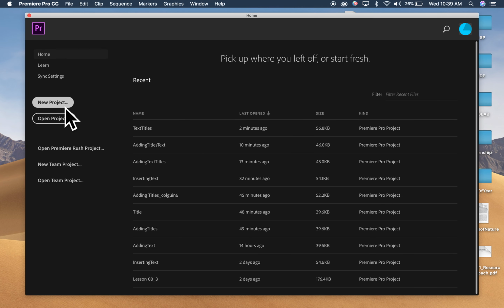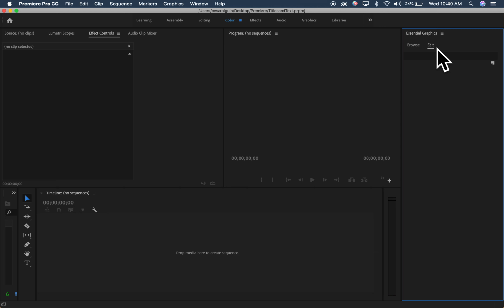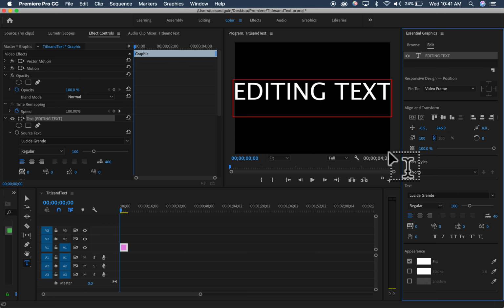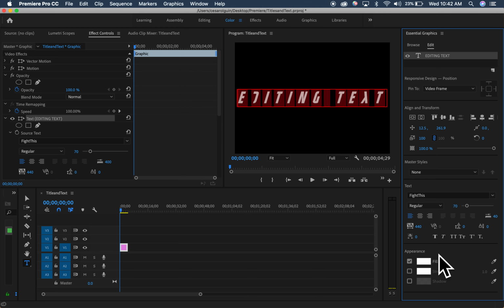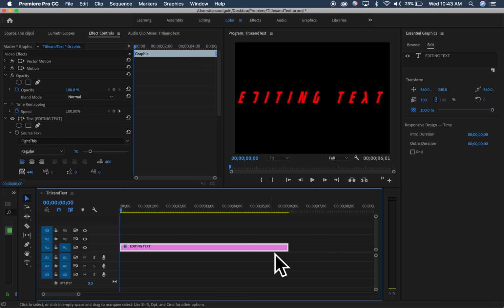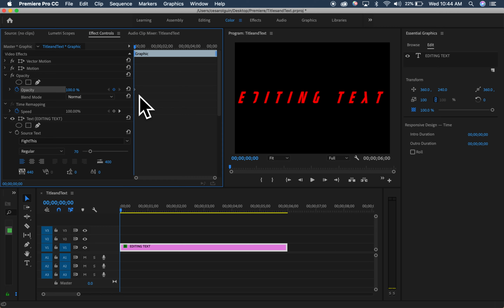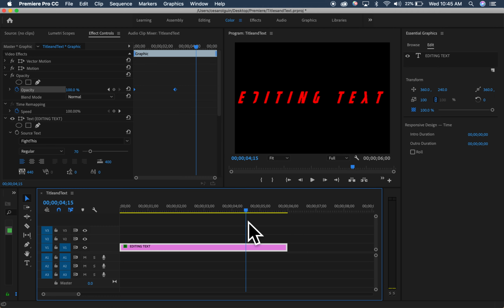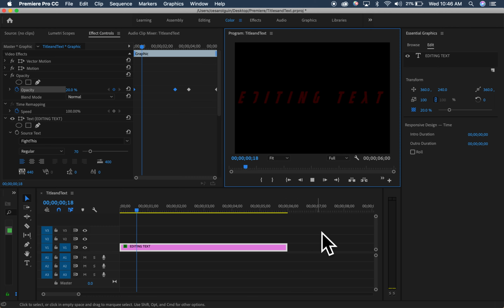Adobe Premiere Pro Title Fade In/Out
Inserting Text/Title with Adobe Premiere Pro with a fade in and out effect.